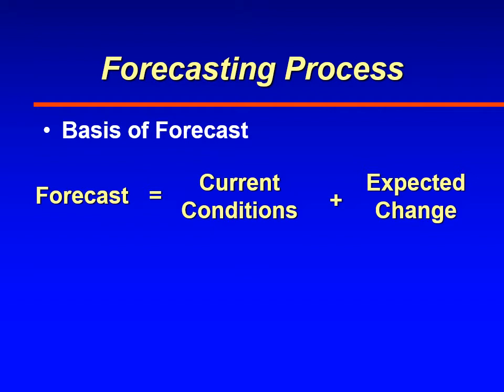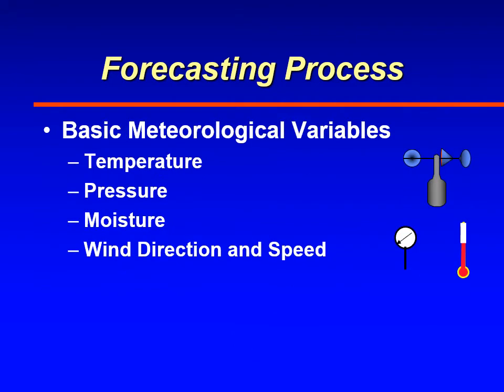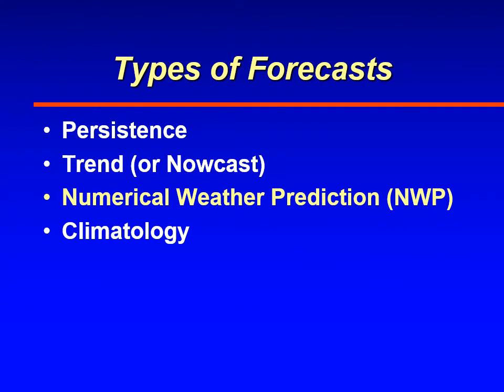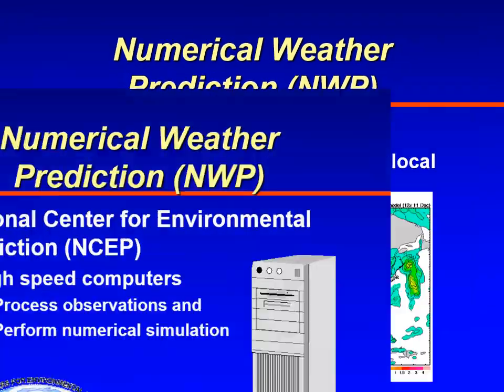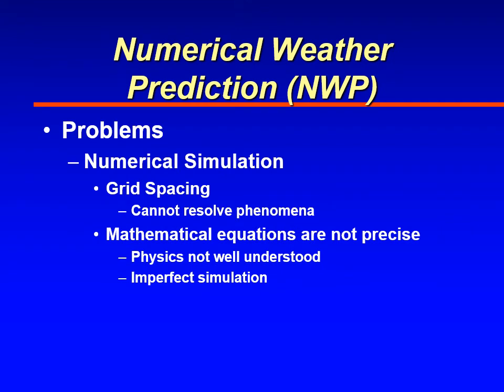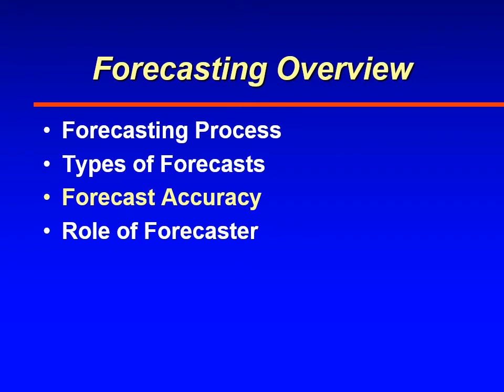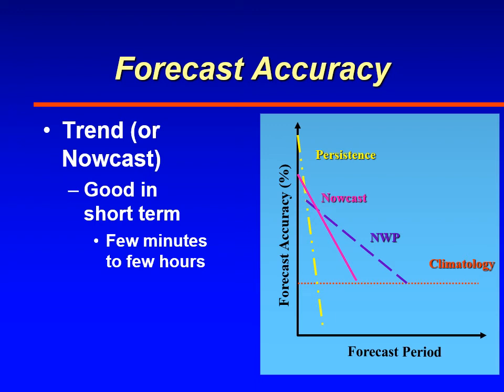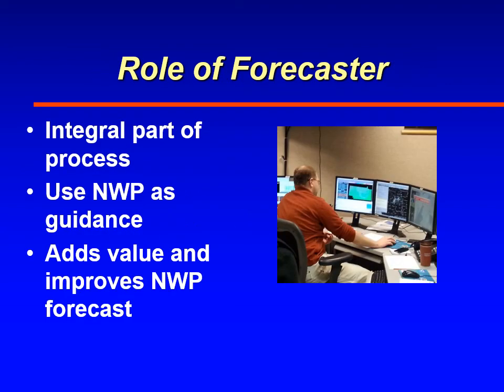ATSC 231 Forecasts 1